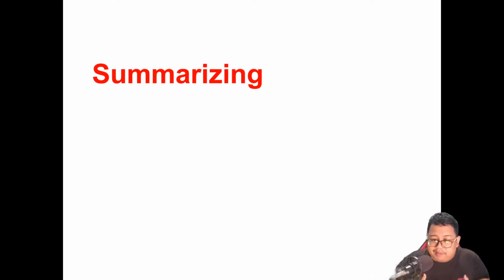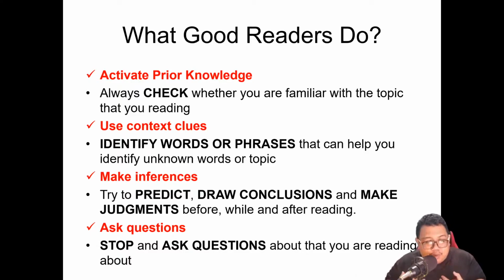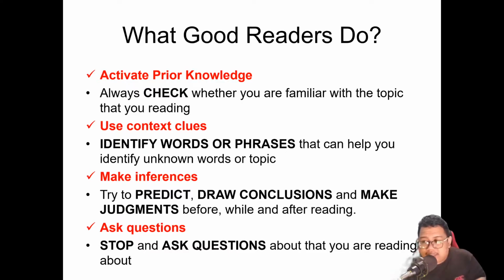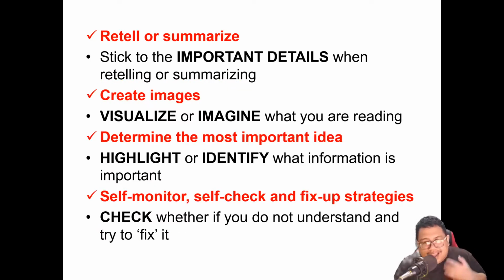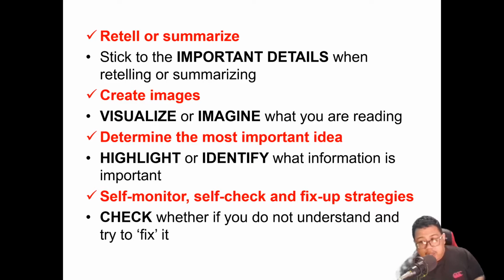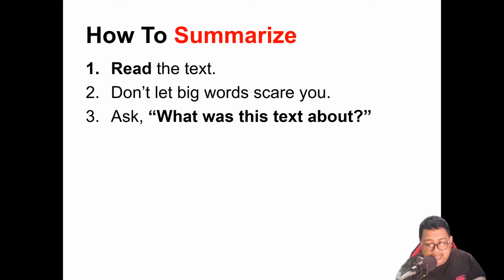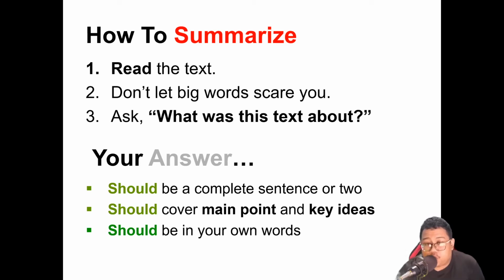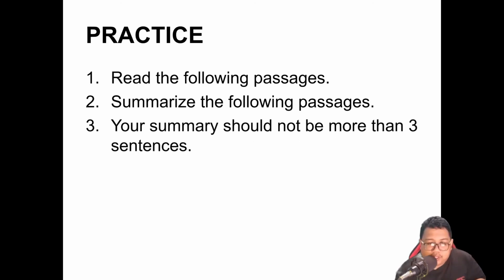ELC231 - Summarizing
Assalamualaikum and good morning. So this is a video on summarizing, how to write a good summary and some practice. Thank you.